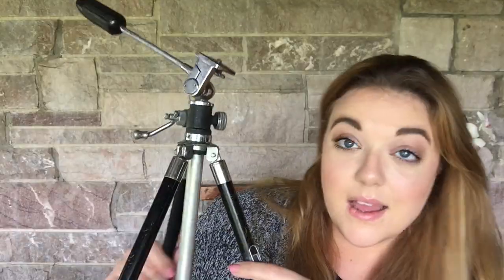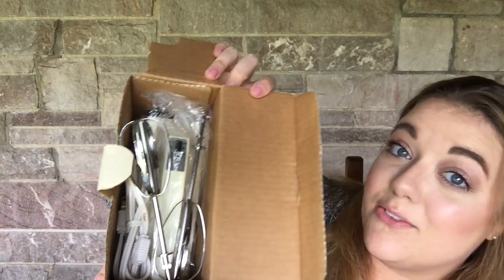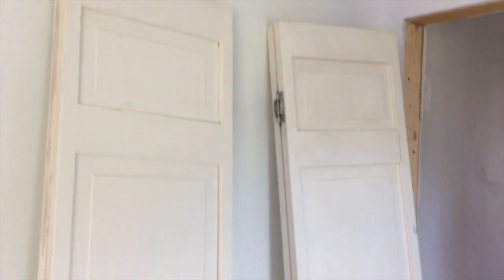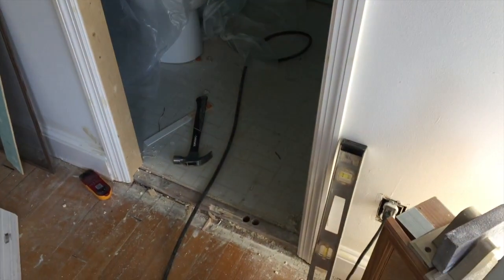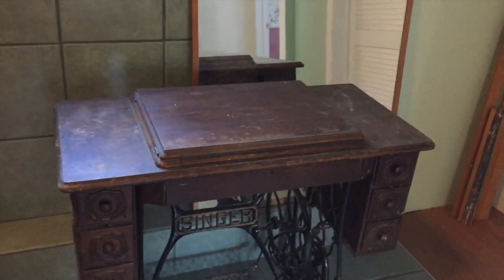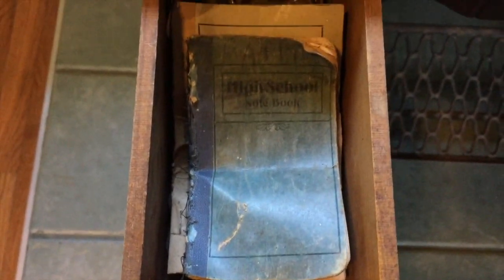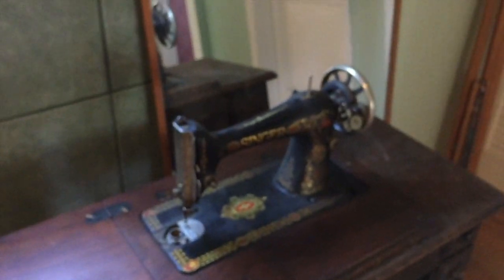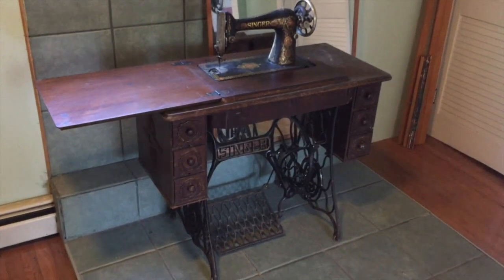Habitat For Humanity Restore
Hello Friends! Check to see if you have a Habitat for Humanity Restore near you! It is the best resource for inexpensive building materials and housing wares. Habitats are a great source for furnishing rental units and AirBNB's with affordable home furnishings along with being a perfect place to meet people in your community. If you feel like volunteering to better your community you can get involved with building a new construction home and also benefit from broadening your construction knowledge with hands on learning.
xoxo - Whitney

MUSIC

I am currently a Fashion Design student at the Fashion Institute of Technology in New York City. I am also renovating an old farmhouse build in the late 1800's. I make videos on DIY's, How To's, Life style content, House Renovations, Travel content, Technology and Design.